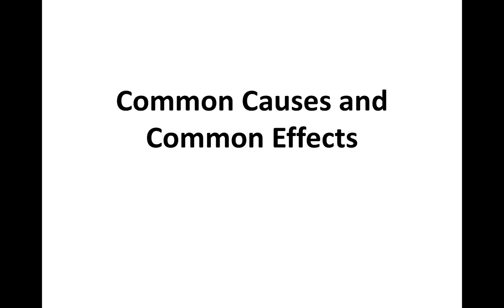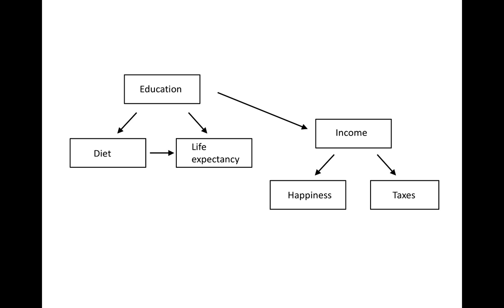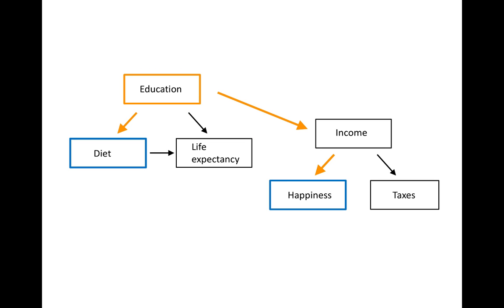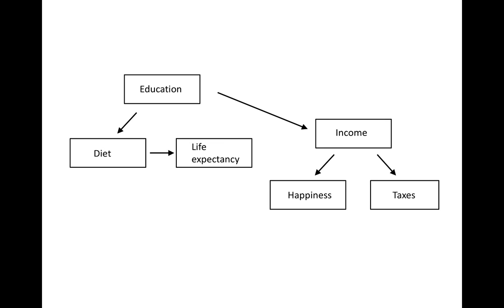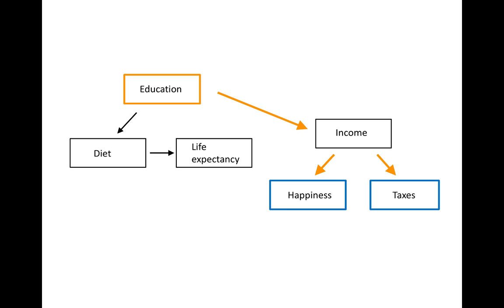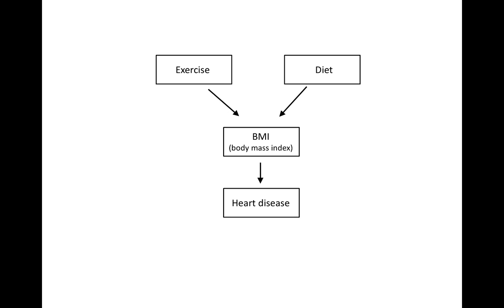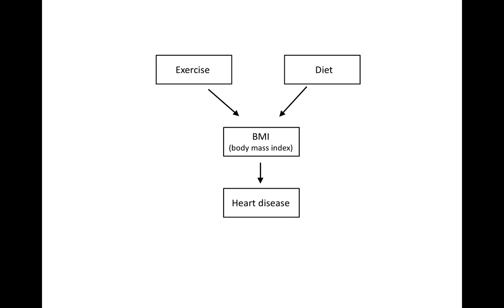Common Causes and Effects